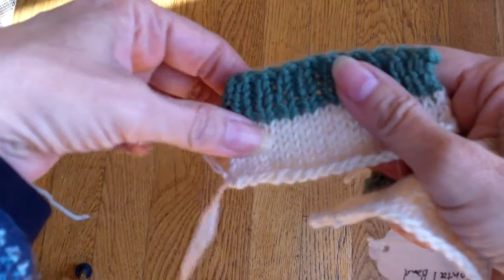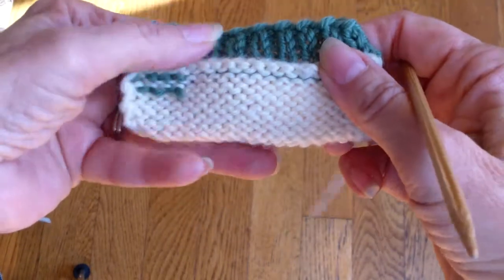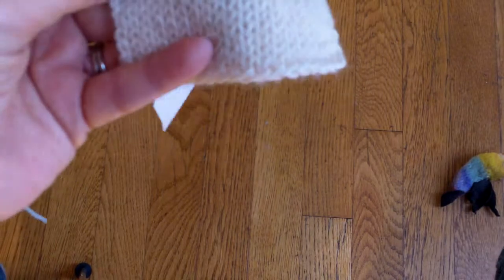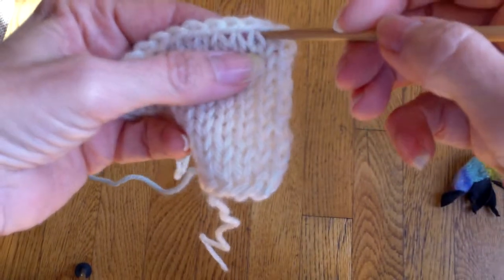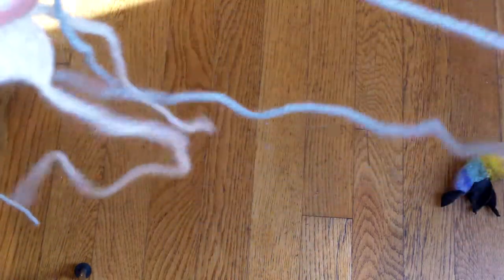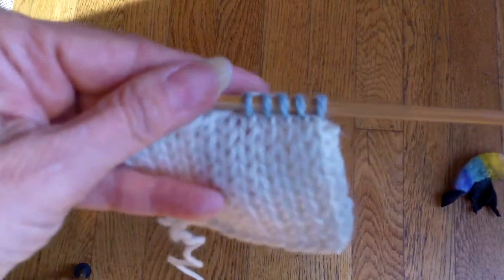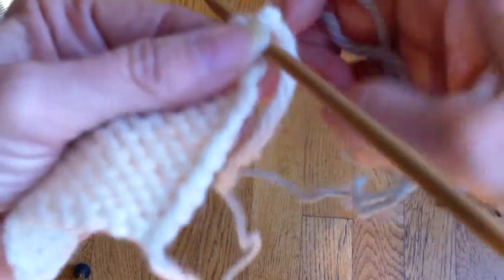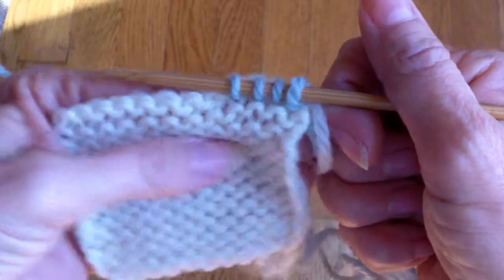Picking Up Stitches on a Horizontal Edge--Tip of the Week--11/08/13-1/1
This video shows how to pick up stitches on a horizontal edge.